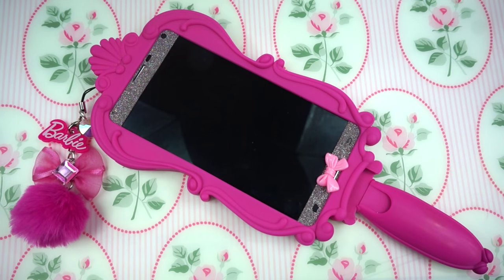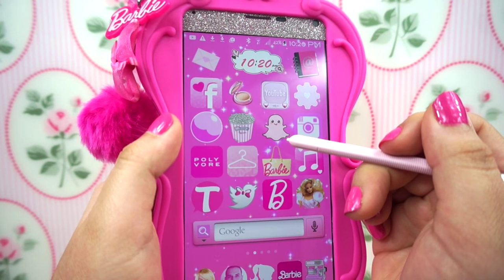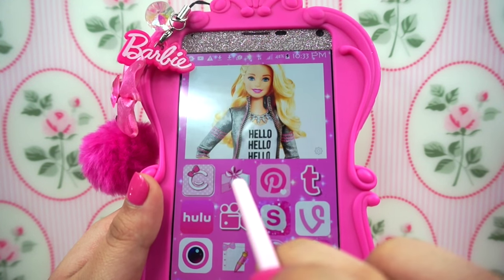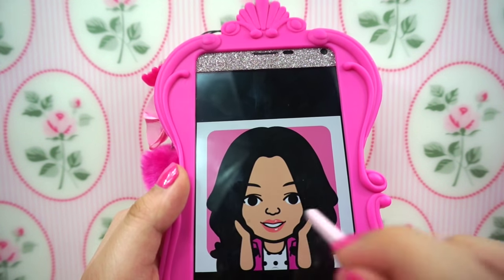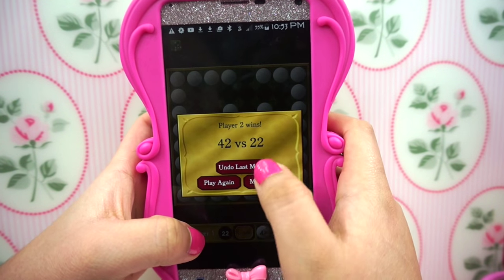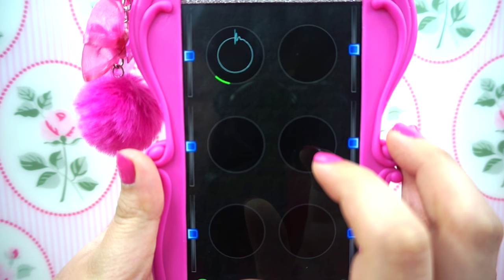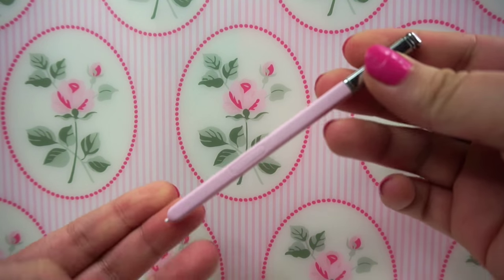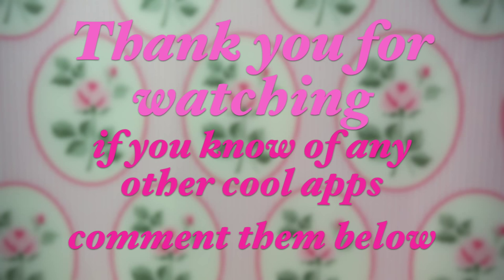What's on my pink barbie phone